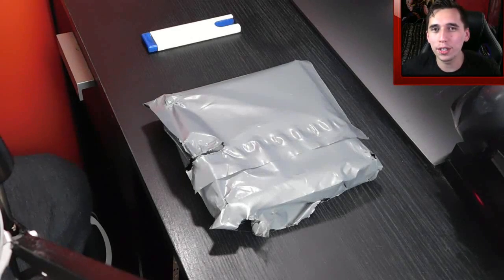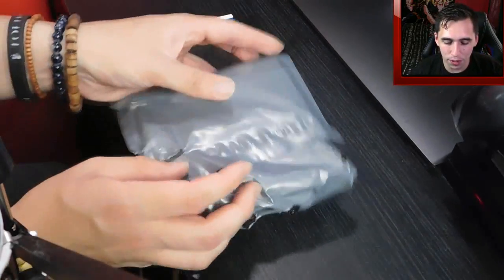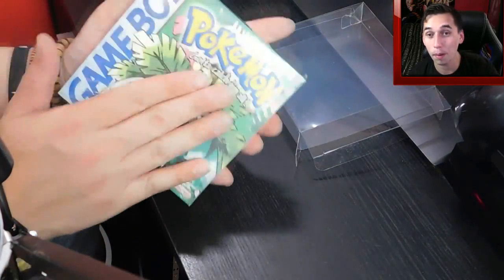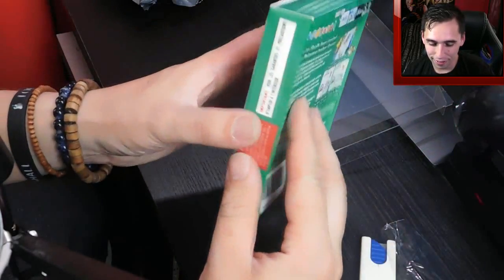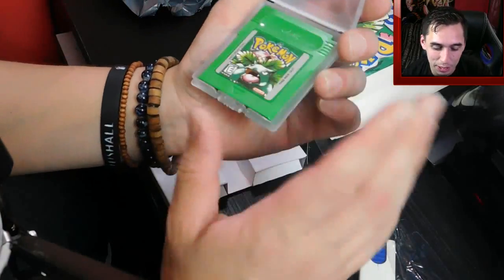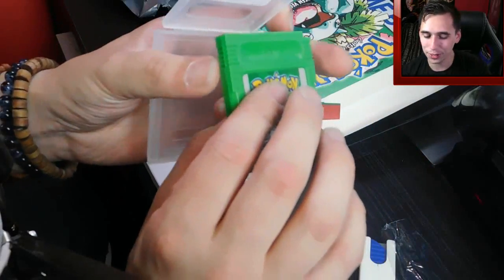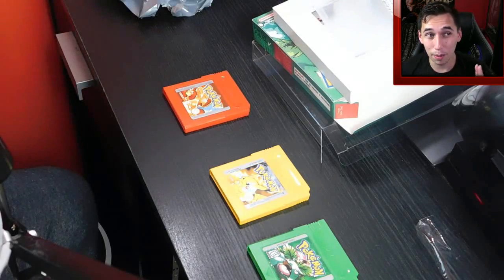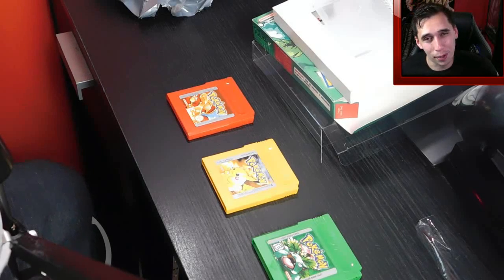ORIGINAL 90's POKEMON ENGLISH GREEN VERSION?!| LET'S UNBOX!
No this is not click bait this is in fact a custom made real life Pokemon Green Version in english!! wanna get our hands on one?? contact the seller

Outro created by myself :)
outro song is by "thefatrat" and it is called "Monody" and you can listen to it
Hope you enjoy guys!! And as always stay Geeky, Stay cool, bee Awesome and bee Happy!